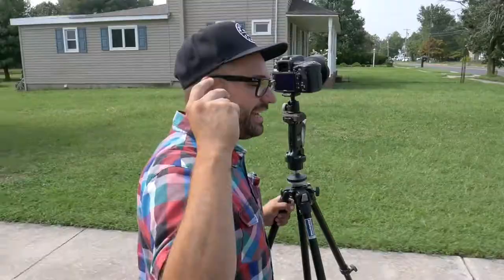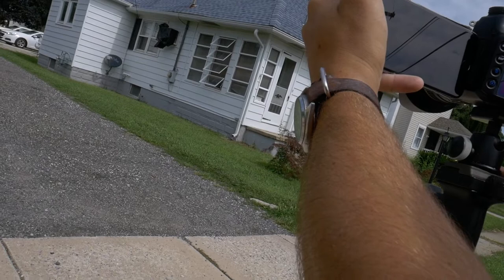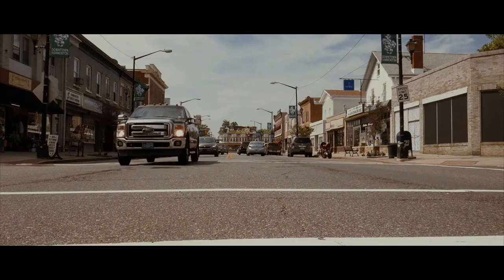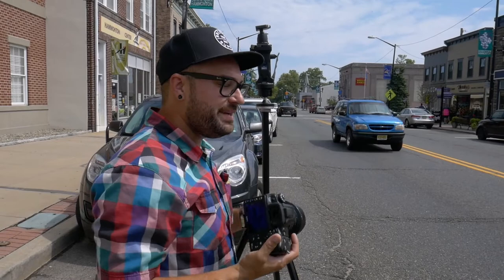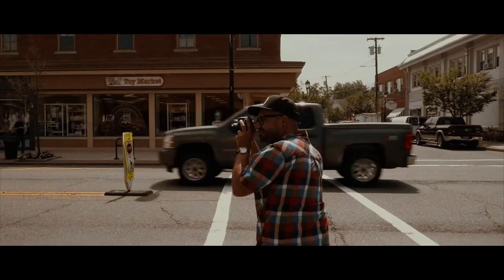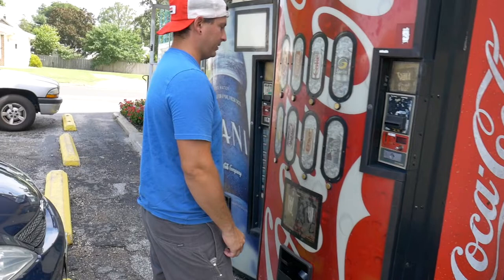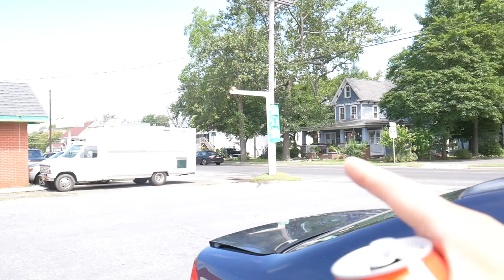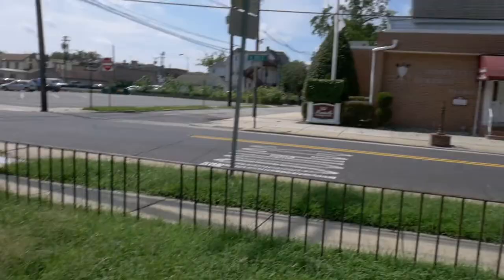Recreating Old Photos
A spaghetti western vlog in which Larry and I attempt to recreate old photos from a local Facebook group themed around discussion of historical aspects of the town of Hammonton, NJ called 'Hammonton Old and New'

I pair it with cinematic shots of my surroundings.
Along with anything else I feel helps tell the story.
Then put it all together to bring you a miniature movie about yesterday.

SOCIAL:

SNAP: jonnyb-rad
TWIT: itsjonbradley